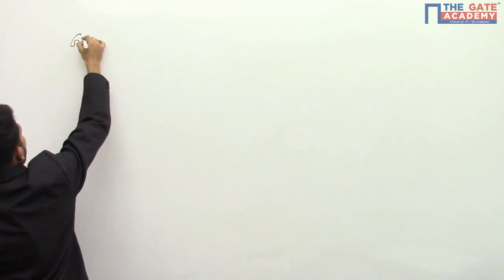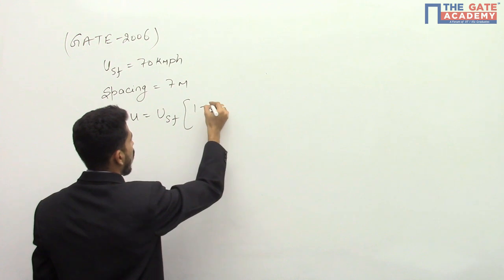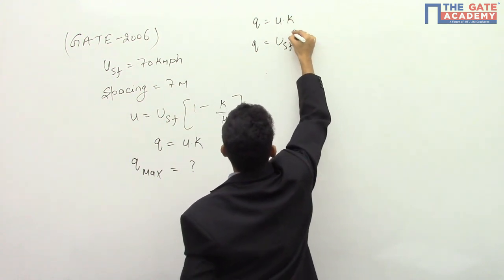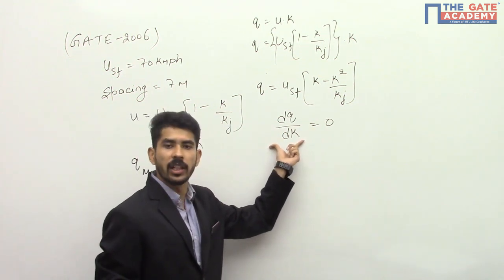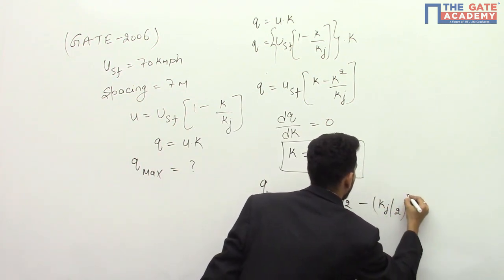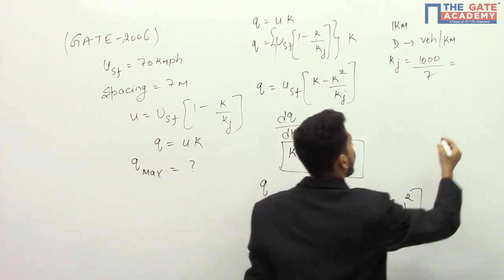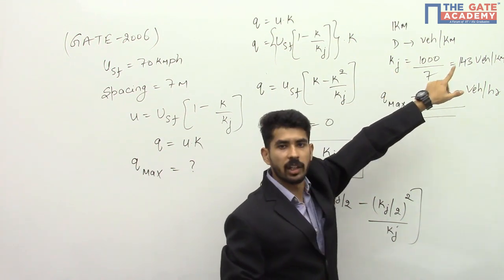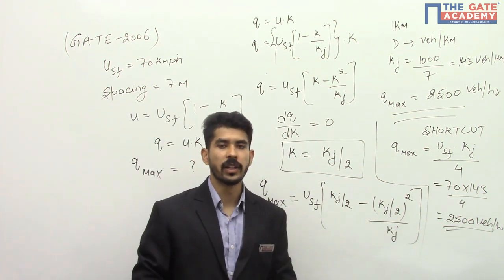Traffic Capacity - Shortcut Method - 01 - GATE Sol | Transportation Engineering | Civil Engineering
Question (GATE-2006)
On an urban road, the free mean speed was measured as 70 kmph and the average spacing between the vehicles under jam condition is 7m. The speed-flow-density equation is given by U=U_(s_f ) [1-k/k_j ] and q=UK
U_(s_f ): Free mean speed, k=density (veh/km)
k_j: Jam density (veh/km) , q=flow (veh/hr) .
The maximum flow for this condition is __________

Do not Forget to watch the videos of below-mentioned subjects :
1. GATE Preparation Lectures - ME
2. GATE Preparation Questions - ME
3. GATE Preparation Lectures - CE
4. GATE Preparation Questions - CE
5. GATE Preparation Lectures - ECE
6. GATE Preparation Questions - ECE
7. GATE Preparation Lectures - IN
8. GATE Preparation Questions - IN
9. GATE Preparation Lectures - EE
10. GATE Preparation Questions - EE
11. GATE Preparation Lectures - CS&IT